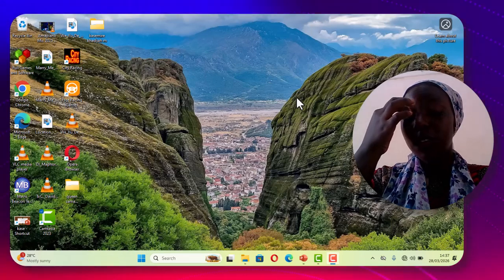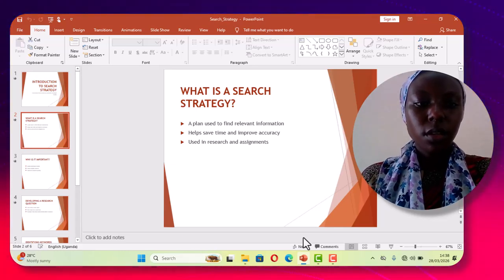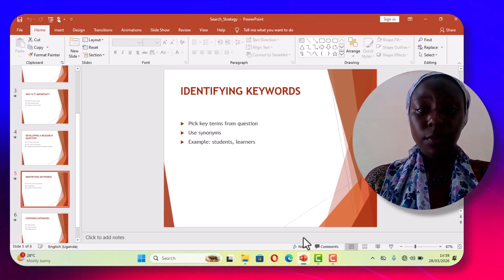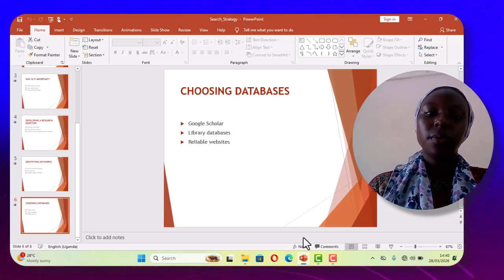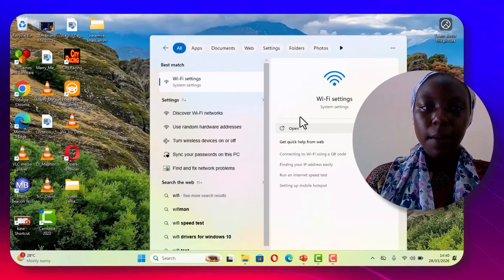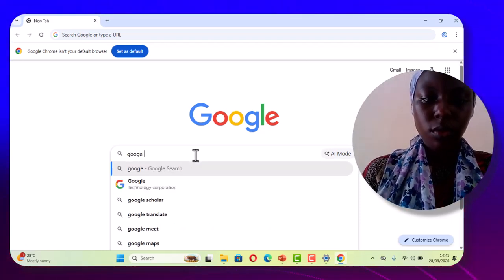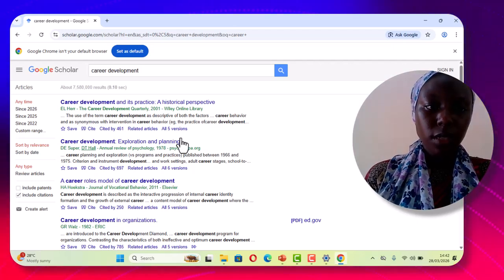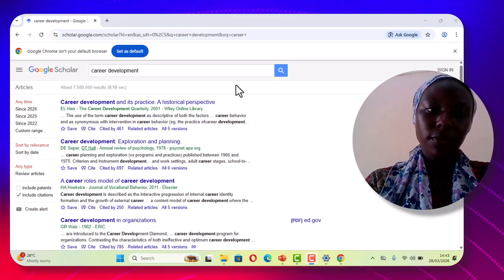Research strategies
easy ways of carrying out research